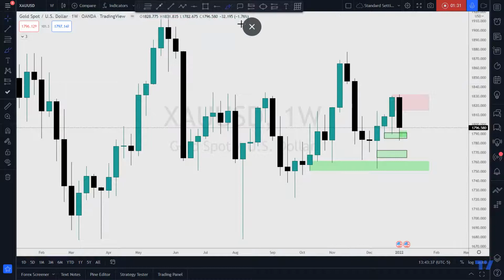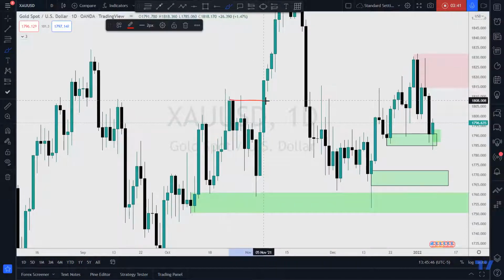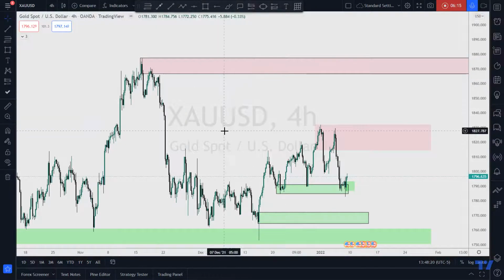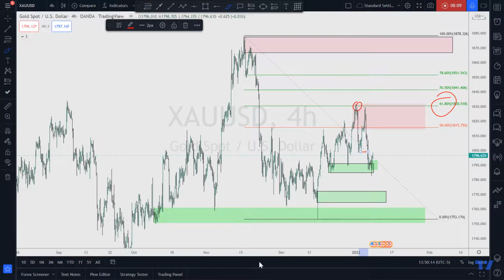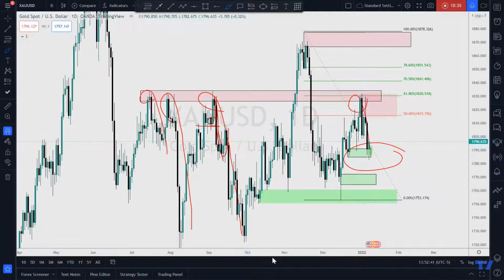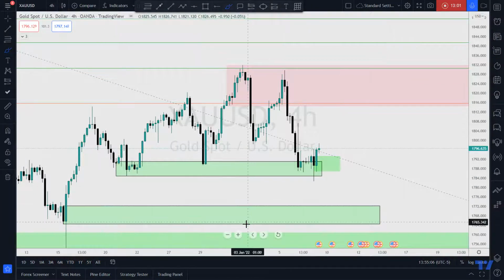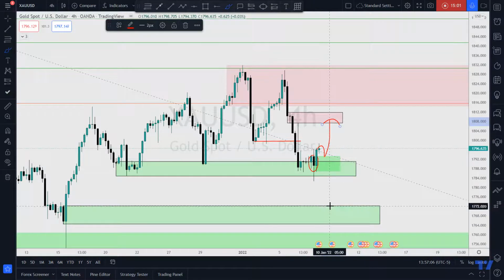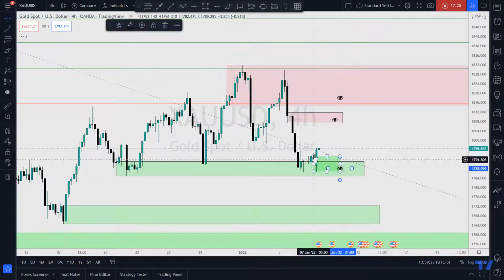XAUUSD (Gold) Analysis and trade idea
Gold is still in correction, ranging.  I believe there is an opportunity setting up, as price has broken structure to the downside.  The move that follows is where we we follow the footsteps of Institutions to profit.
This is the buy-to-sell move.  Short term buy to a longer term sell.
What are your thoughts on this analysis?  I would love to get some feedback from you.